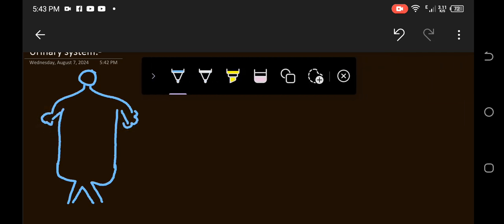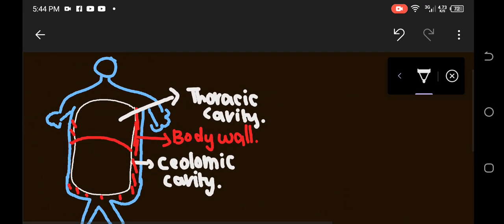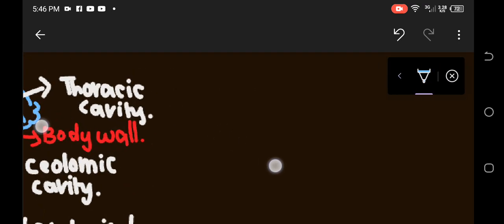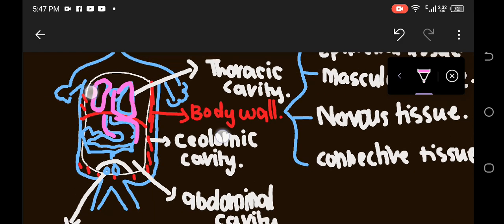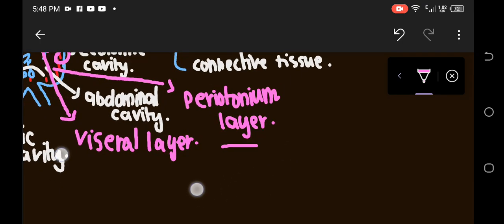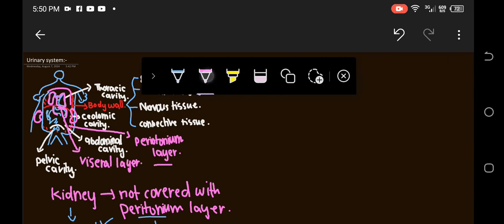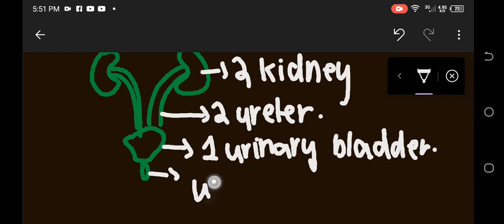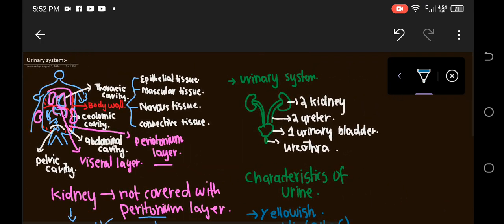URINARY SYSTEM|| BASIC TERMINOLOGY|| LECTURE 1 || CLASS 12